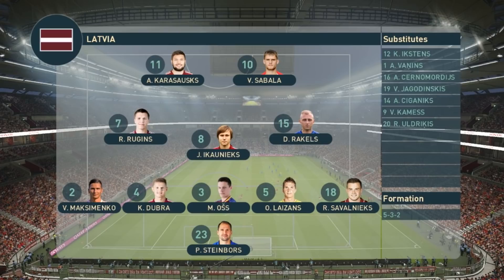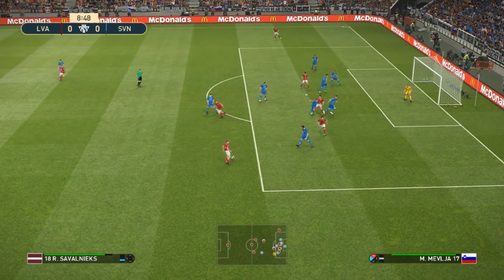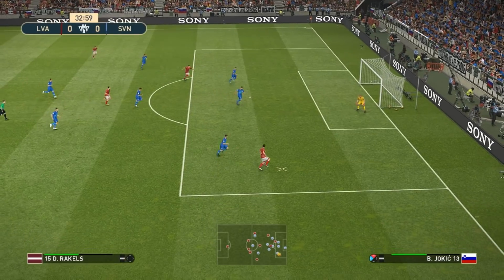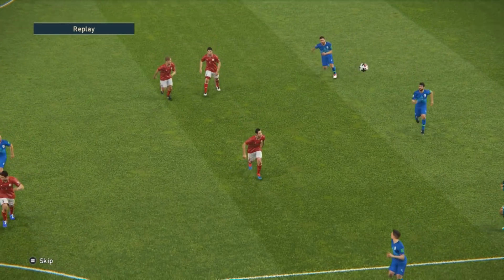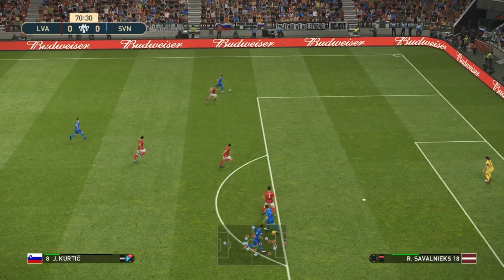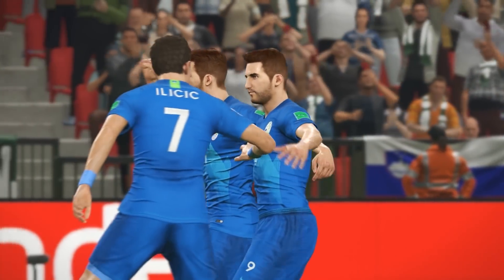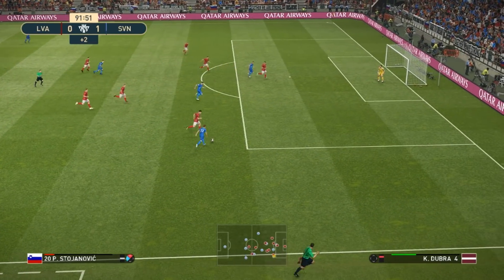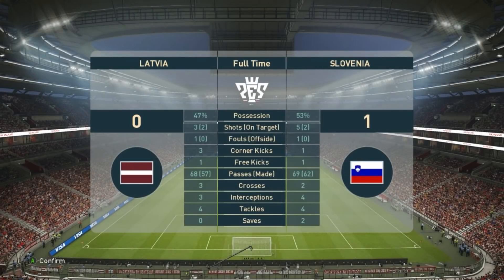Latvia vs Slovenia | Euro 2020 Qualification | PES 2019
PES 2019 Prediction
Latvija Slovenija euro 2020
Latvija Slovēnija euro 2020